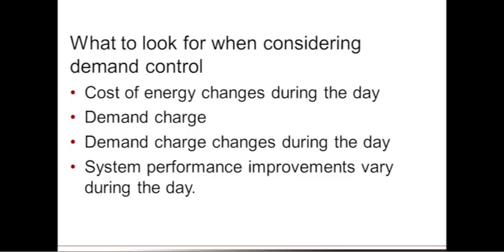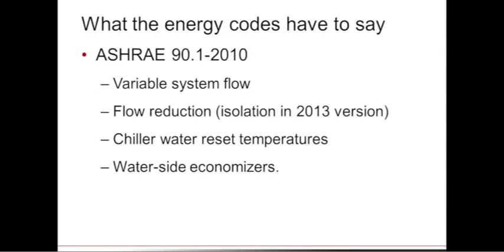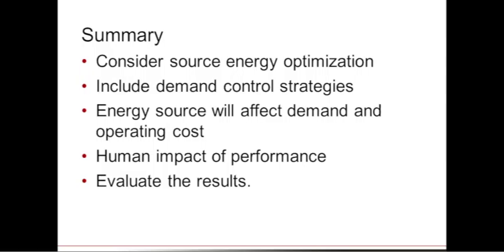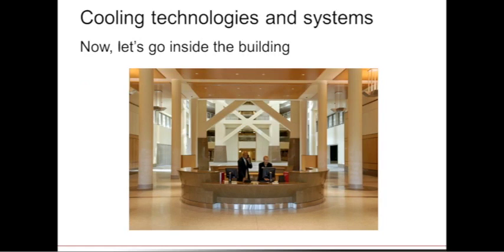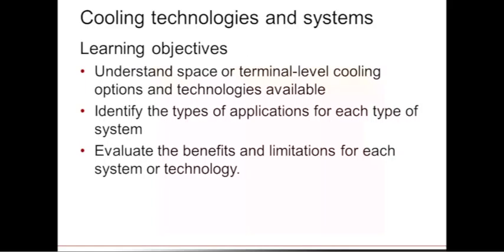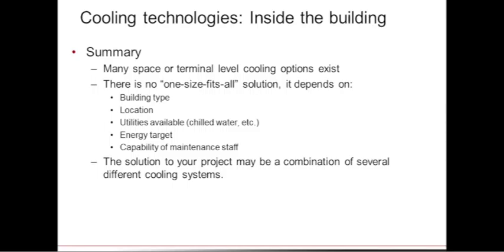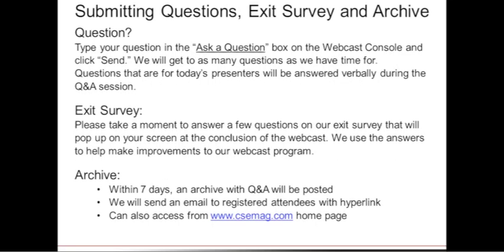CSE051216 HVAC Cooling Systems